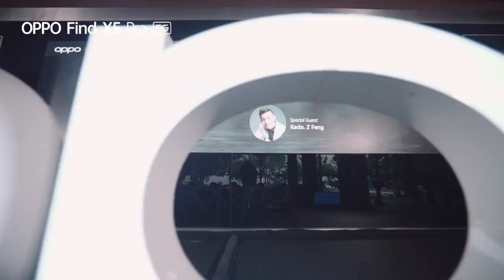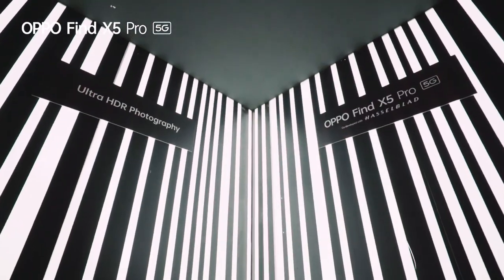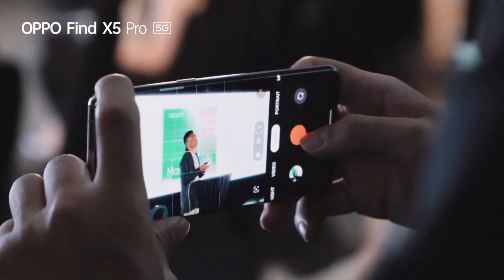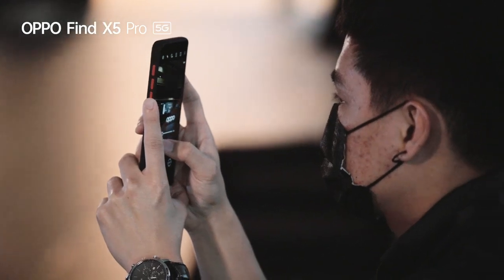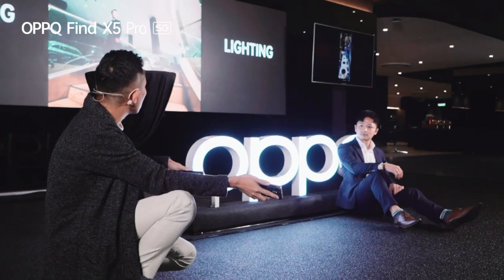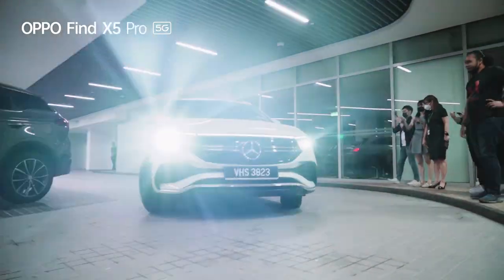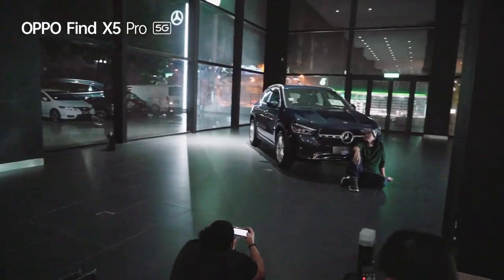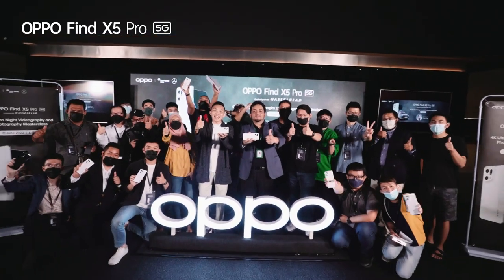OPPO Find X5 Pro 5G | 4K Ultra Night Videography and Photography Masterclass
With OPPOFindX5Pro5G you can empower every moment and that is shown through our exclusive workshop with Mercedes-Benz Malaysia by Hap Seng Star! Held on 11 June 2022, the 4K Ultra Night Videography and Photography Masterclass powered by the outstanding OPPO Find X5 Pro 5G took every attendee's breath away.

The presence of excellent photographer Keda. Z Feng made the whole experience even sweeter, thanks to his fantastic camera skills.